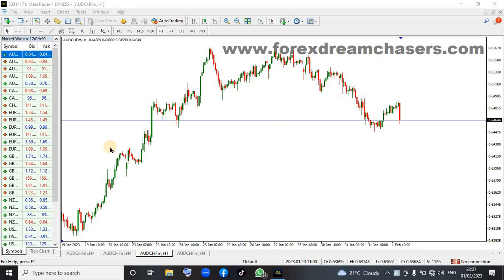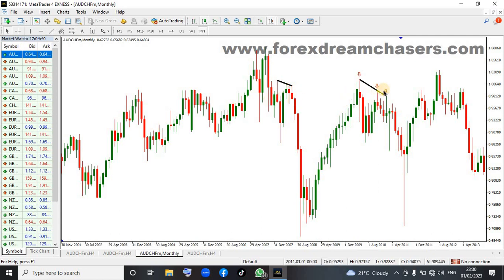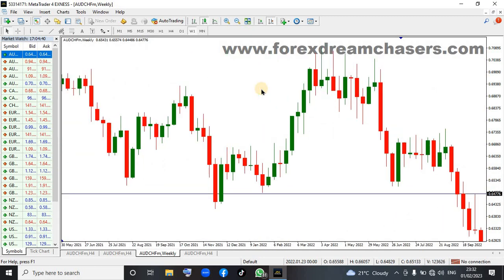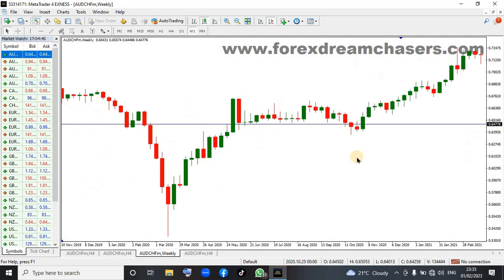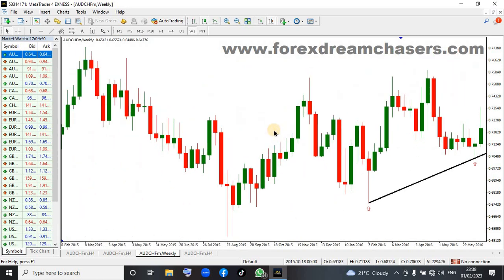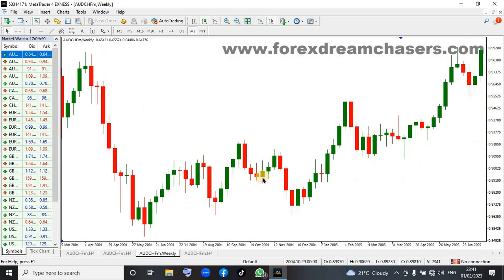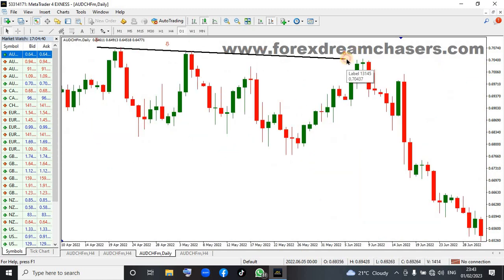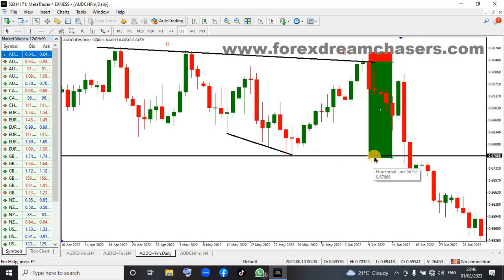How to trade Trendlines (correctly) without experience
My videos is about trendlines, I am educating people how to trade trendlines correctly. Trendlines are very important in the market the more you pay attention to them you will start being profitable as long as you will do what I did you will never go wrong. If you seing my video for the first time go back to check video about trendline so it will be easy for you to understand.
You will never go wrong in the market once you comprehend that the structure of the market is controlled by prior movement price action. Return to your chart and look for what I'm referring to so you can see what I'm teaching you. I also have the best course on my website make sure you visit my
Signals are available on my website they cost $20,40
My eBook is available it cost $25
Deriv bot is available on my website it cost $30
Forex course is available it cost $54.15